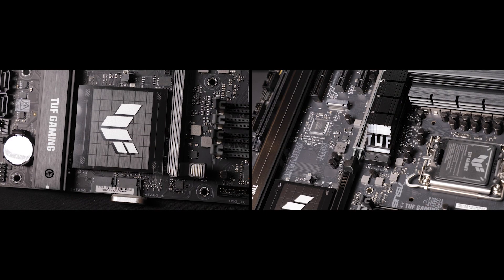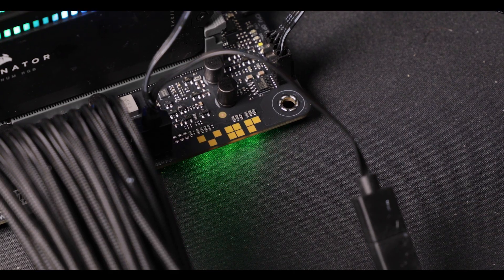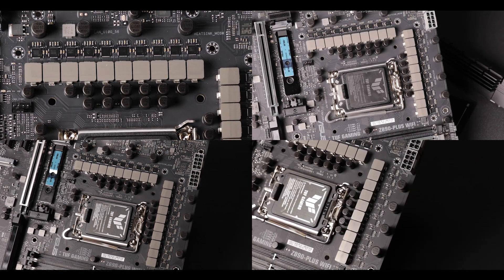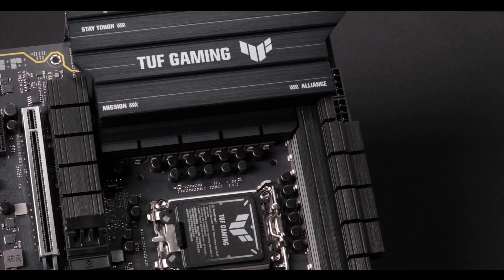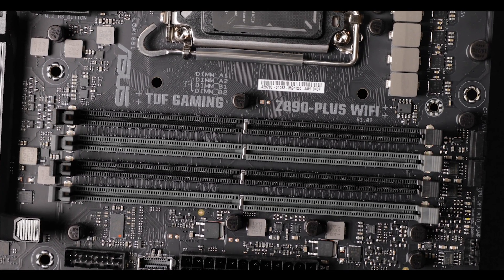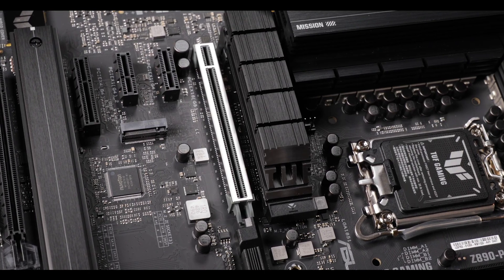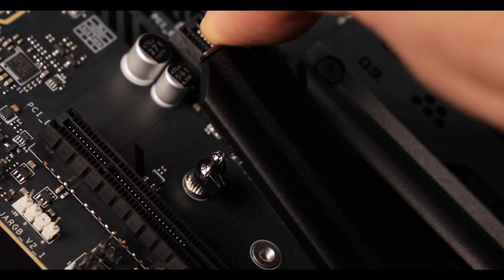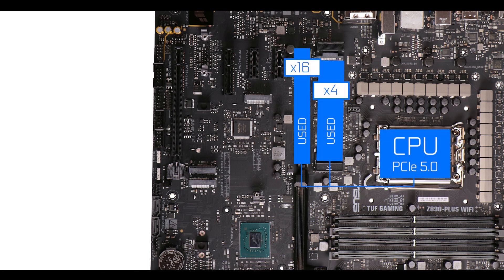The TUF GAMING Z890 PLUS WIFI : The COOLEST board I've ever seen (literally).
ASUS has engineering skills, and it takes a TUF to show-off the full extend of it.
The VRM has been transformed and uniquely shows where the entire industry is heading.

There are some misses, but no deal breakers (luckily).

CHAPTERS
0:00 Intro
00:45 The PCB
01:05 Design
01:52 CPU & PCH
02:58 VRM
05:22 RAM
06:16 STORAGE
08:26 PCIe Expansion
10:20 Back IO
12:13 Front Panel Connectors
12:52 Troubleshooting
13:38 Conclusion